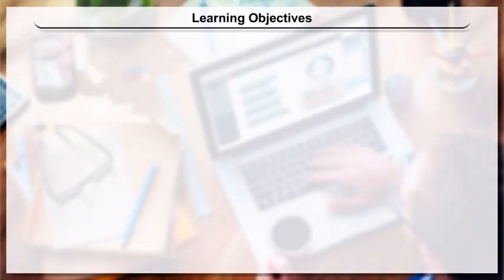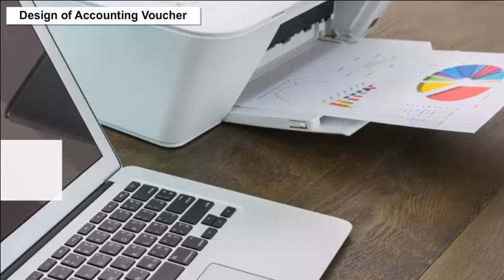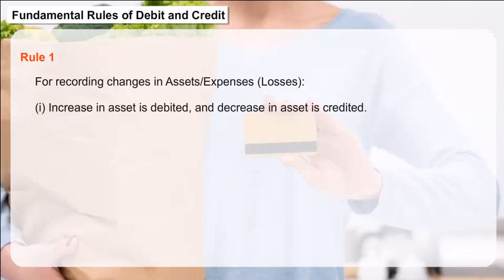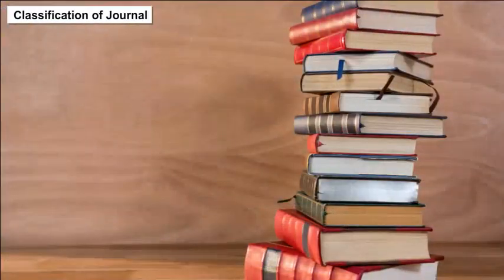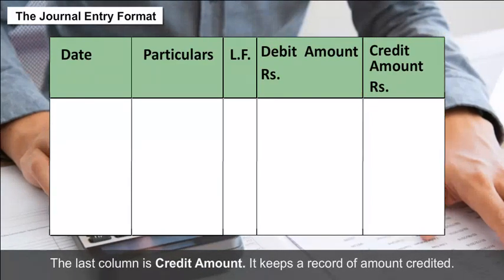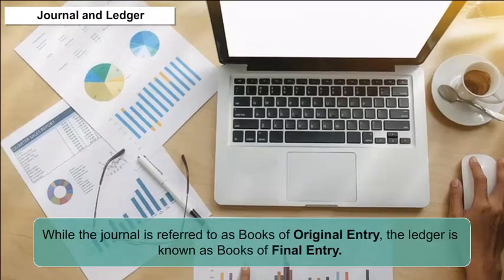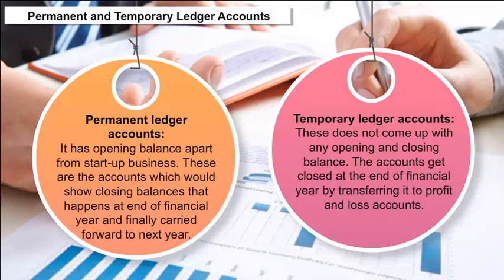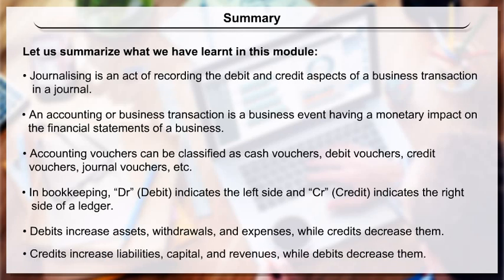3. Recording Of Transactions I